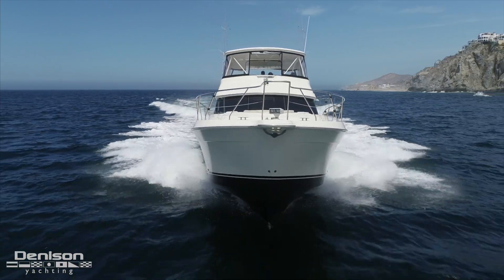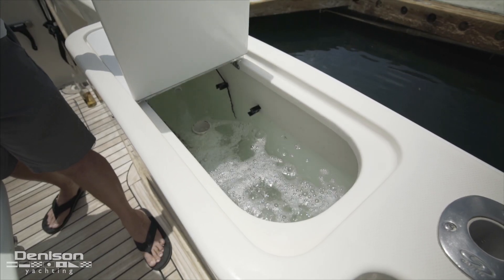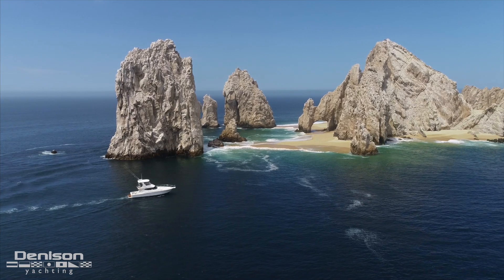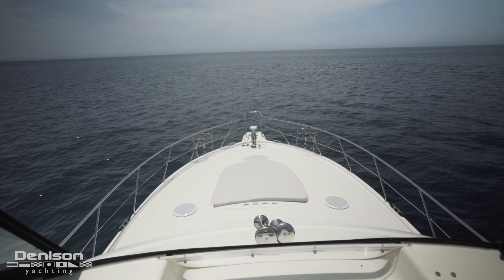45 Silverton 2008 [$380,000]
Yacht: 45 Silverton 2008 [ALLEY CAT]
Location: Cabo San Lucas, Mexico
Asking Price: $380,000
Yacht Broker: Matthew Stropes

"Alley Cat" is absolutely the most beautiful and pristine kept 45 Silverton Convertible on the market today, if you don't believe me...see for yourself.  With only low original hours on her twin Volvo Penta D9575's, she's ready to serve her next owners and make many more memories.

Many upgrades in 2020:
24" Garmin displays.
Bow and Stern Thrusters.
Beautiful 3 stateroom and 2 head layout.
Watermater.